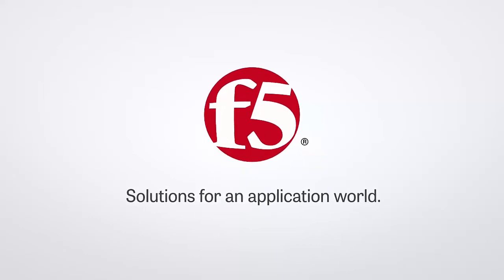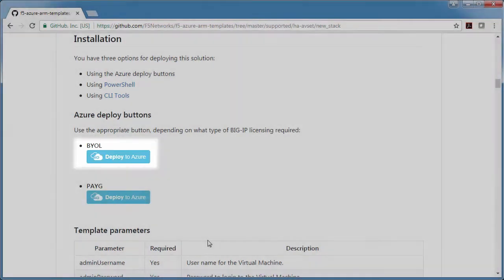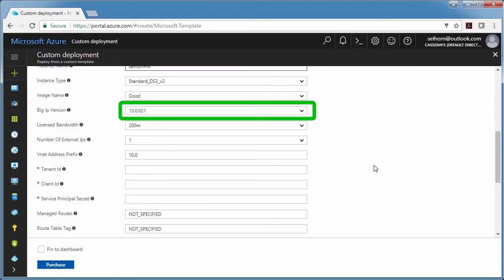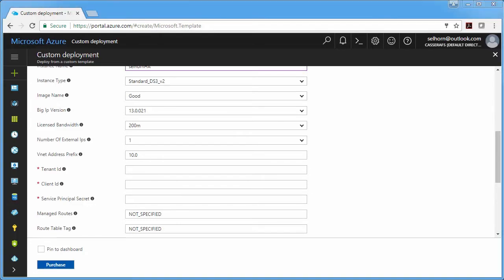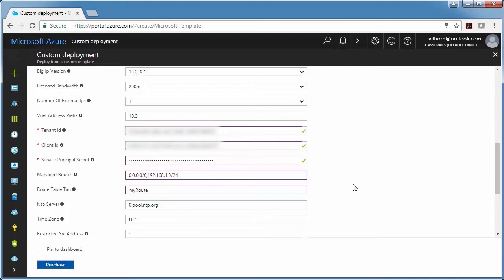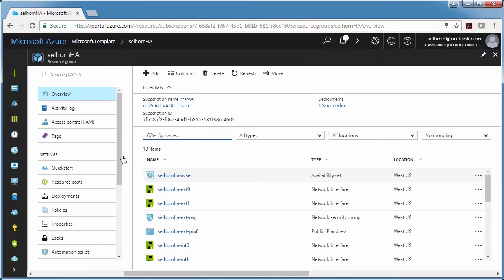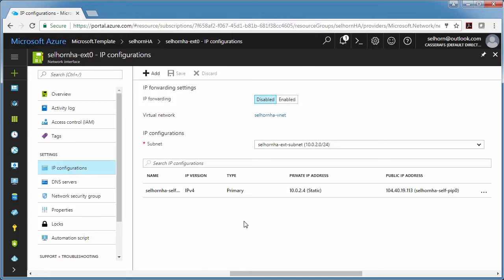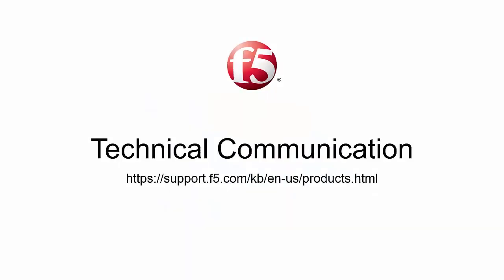Create an HA Pair in Azure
In Azure, use an ARM template to create a high availability (active-standby) pair of BIG-IP VE instances. When one BIG-IP VE goes standby, the other becomes active, and the virtual server address is reassigned from one external NIC to another.

Version: This video shows BIG-IP VE 13.0